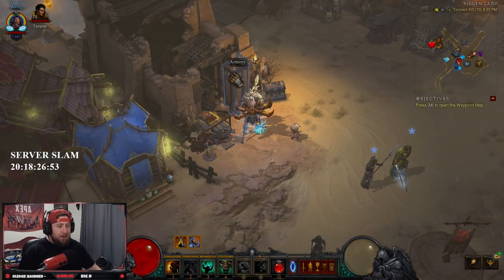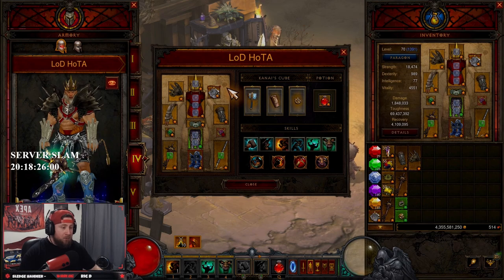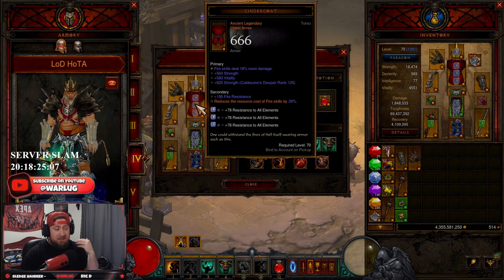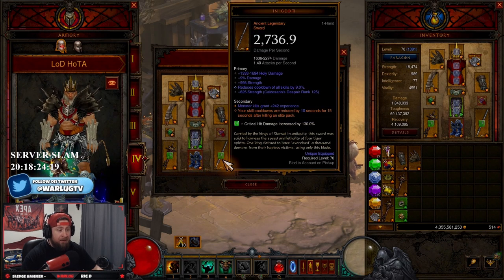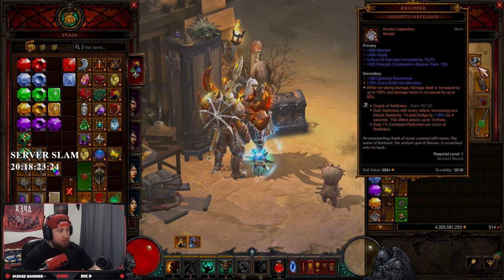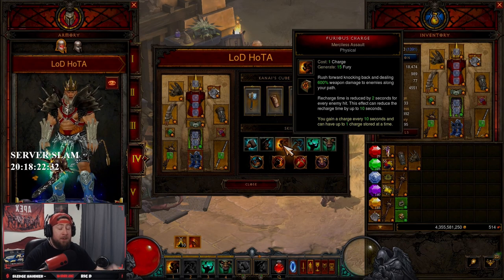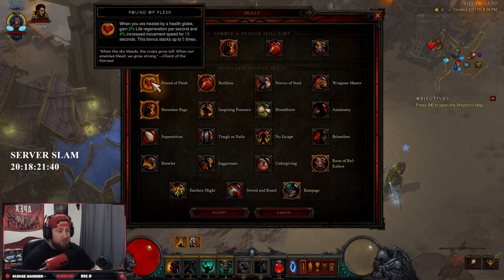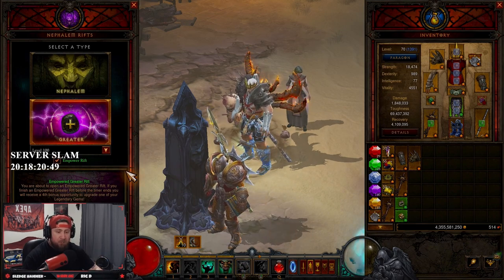Diablo 3 HoTA Barbarian Build Guide Season 28!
In this video I show you the brand new LoD HoTA Barbarian build with the angelic crucible season theme powers in Diablo 3 season 28! This video includes the strategy to play the build, the gear you need to make the build, as well as some added tips for possible changes to the build in diablo 3. I hope you enjoy this guide for the monster HoTA barbarian build that hulk Smashes every monster on the map in diablo 3. ENJOY!

⏱️Time Stamps⏱️
0:00 Intro